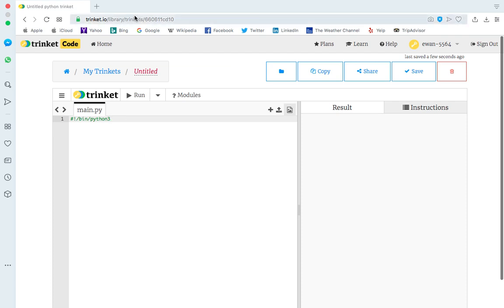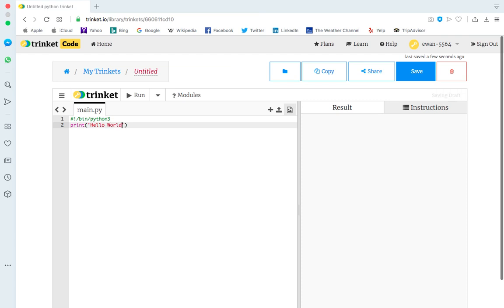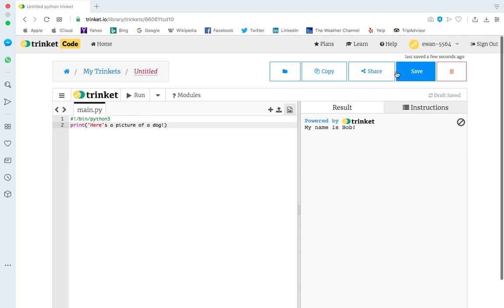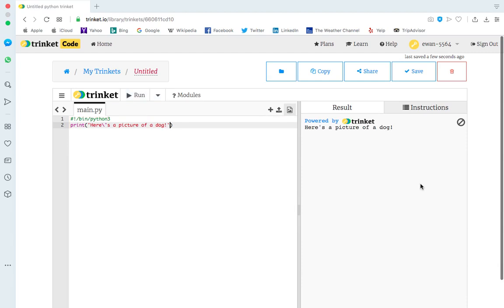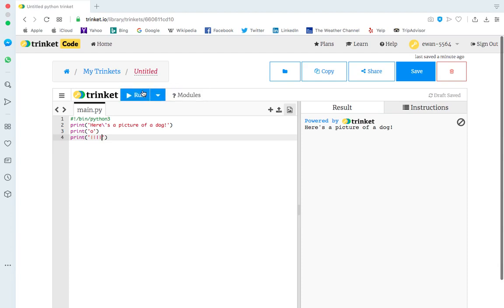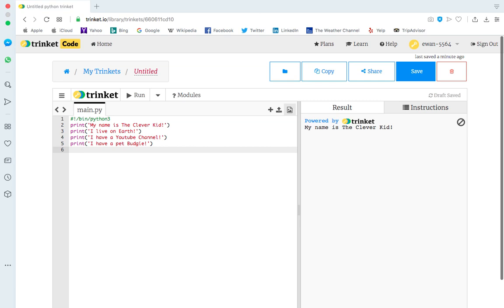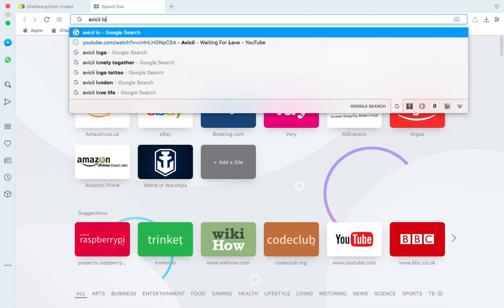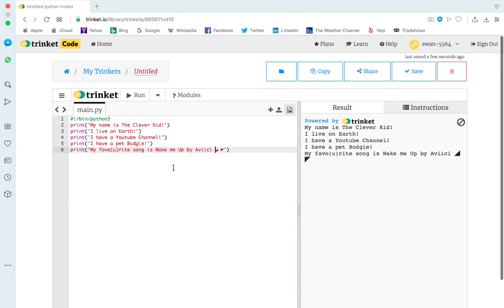Python Beginners tutorial (2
Learn how to display text with Python!